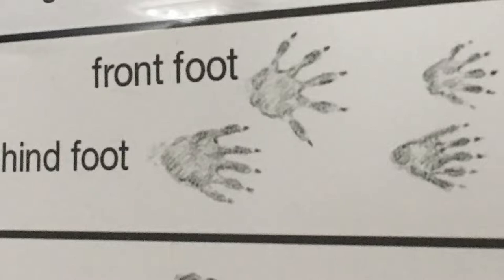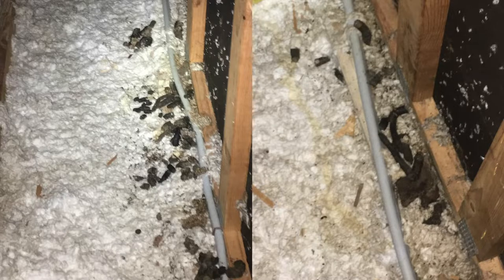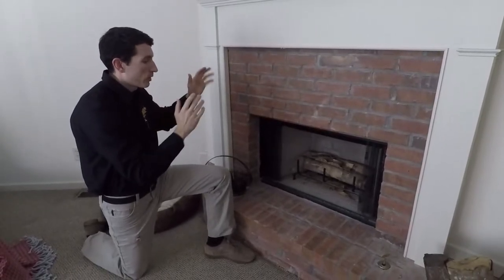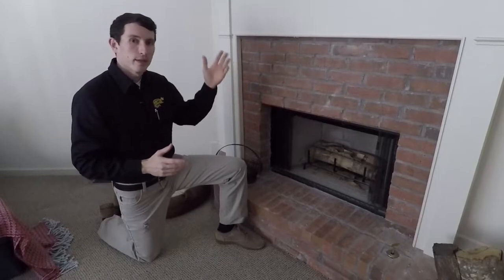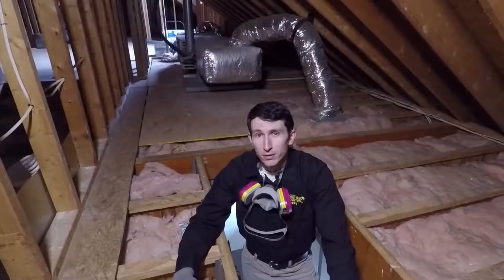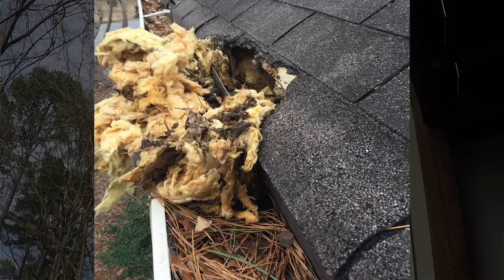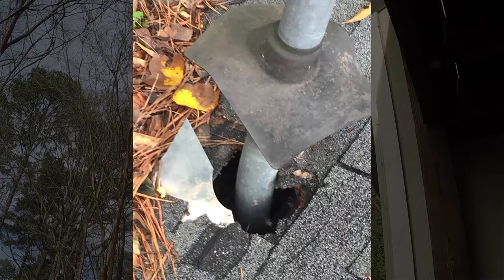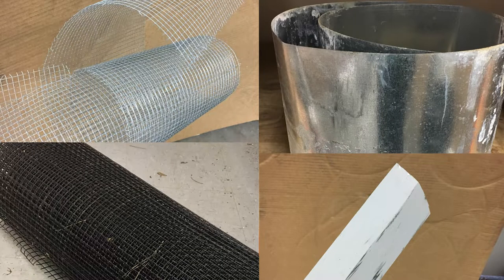How to Get Rid of Raccoons | Professional Raccoon Removal | Critter Control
Learn about the damage raccoons can cause in attics, chimneys, and other areas of the home. Getting rid of raccoons and keeping them out should be at the top of every homeowner's priority list.

0:01 Dangers of Raccoons
0:29 Signs of Raccoons
01:38 Raccoon Removal
2:07 Raccoon Control
2:35 Decontaminating Raccoon Waste